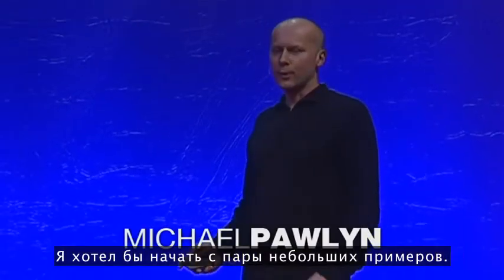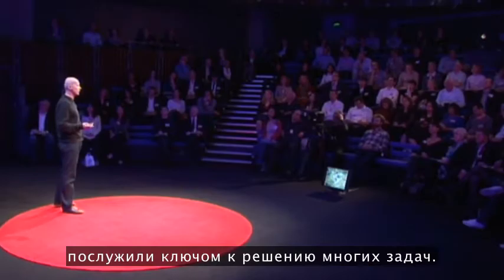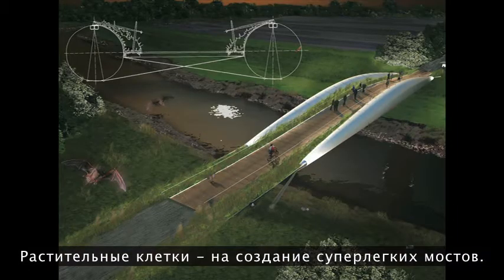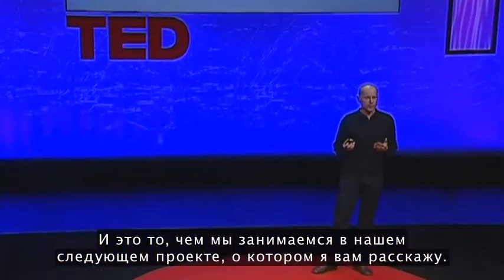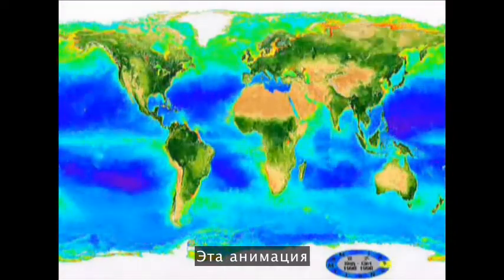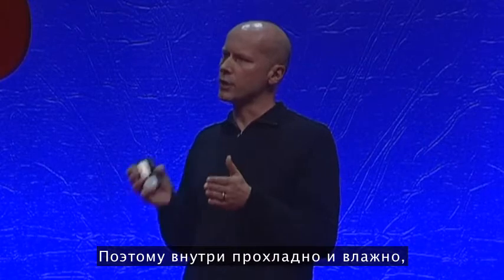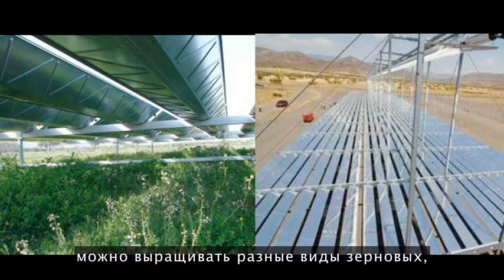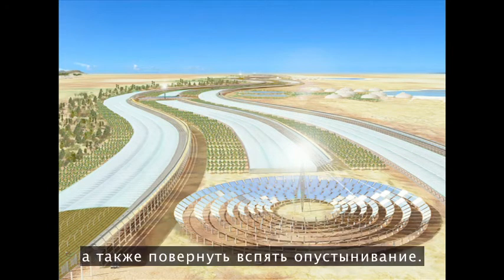Michael Pawlyn: Using nature's genius in architecture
How can architects build a new world of sustainable beauty? By learning from nature. Michael Pawlyn describes three habits of nature that could transform architecture and society: radical resource efficiency, closed loops, and drawing energy from the sun.